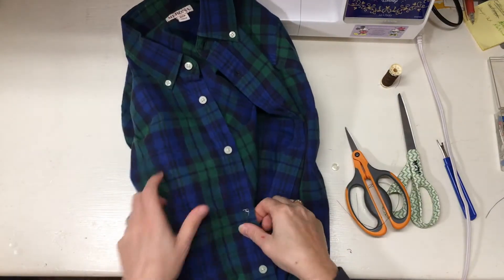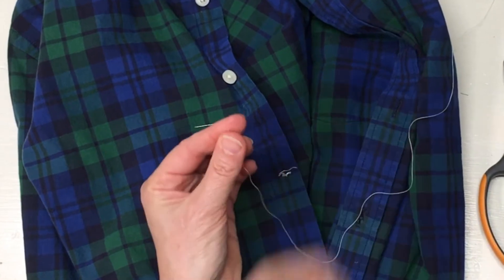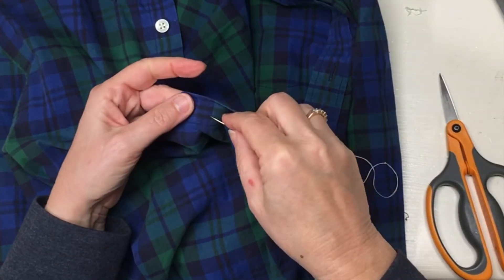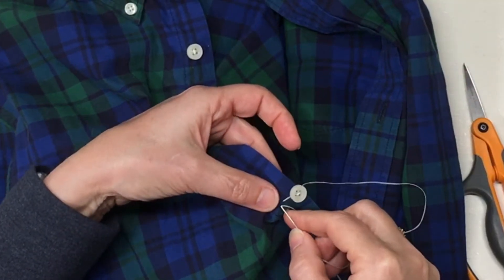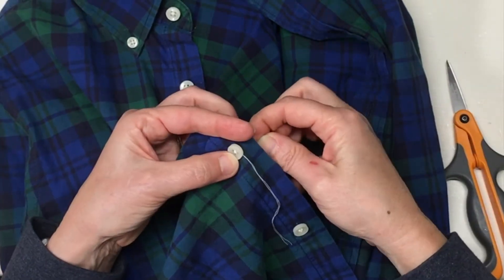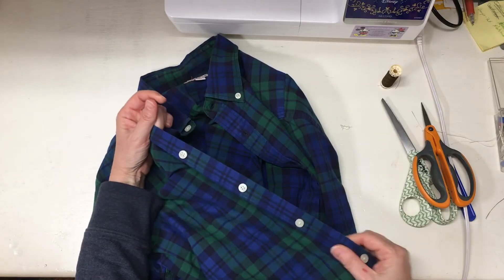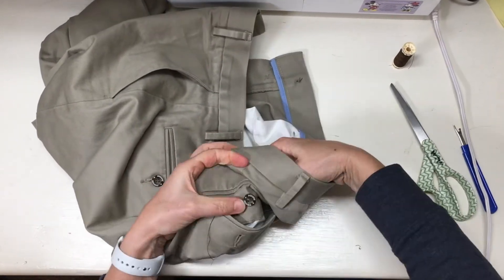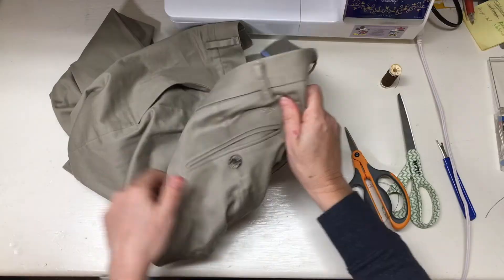Buttons Basics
If buttons are your nemesis, join me as we defeat this powerful foe lurking in our closets.  I will teach you how to overcome the fear and subdue the vacant space looming large on you favorite shirt.